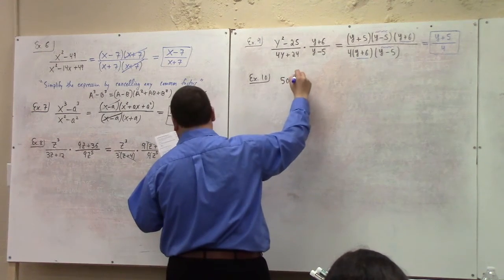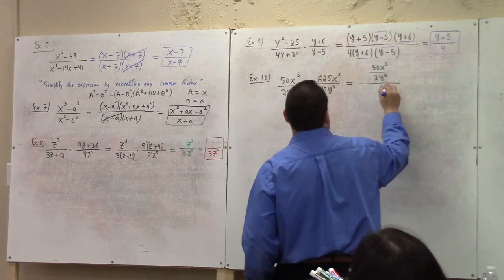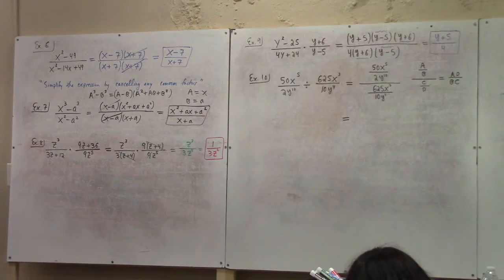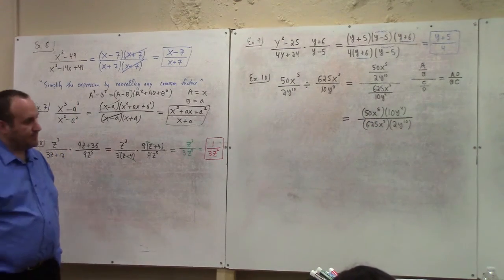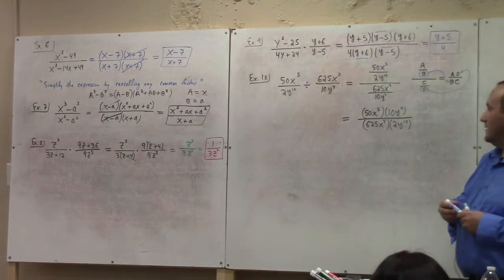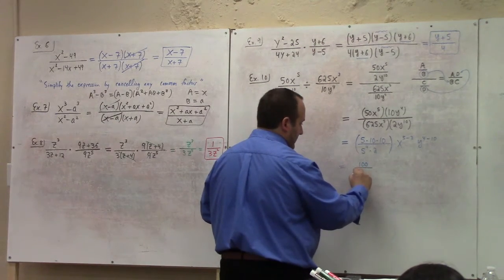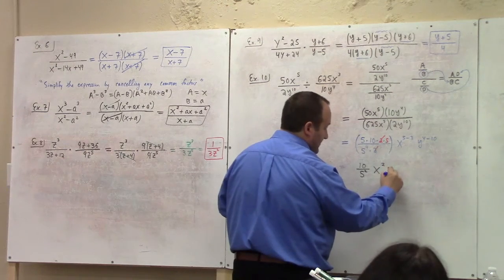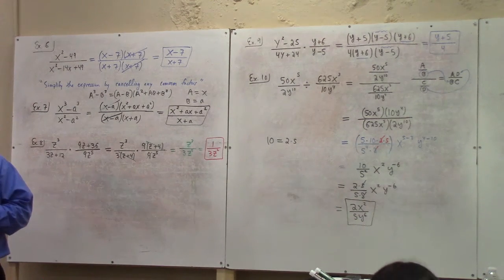MH 101-04, review of Test 2, rational expressions 10-19-20 part 2